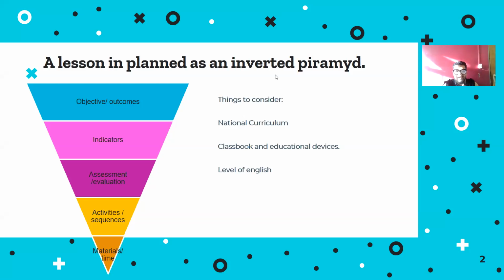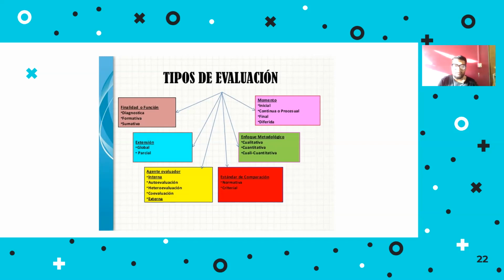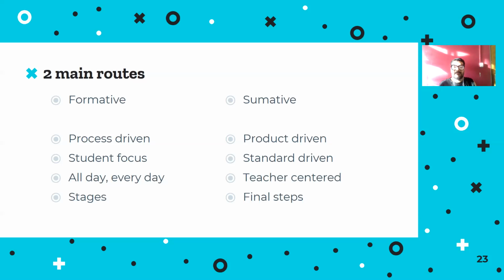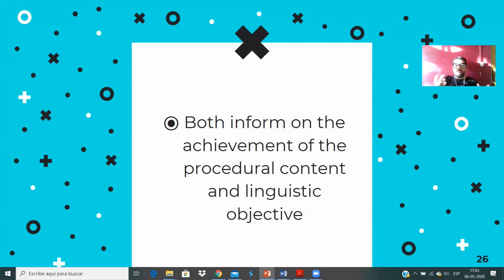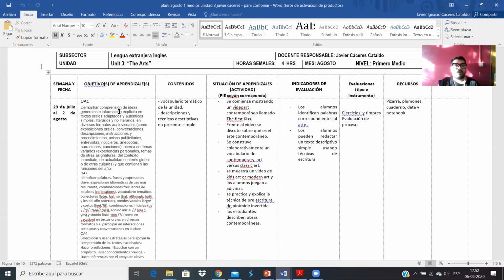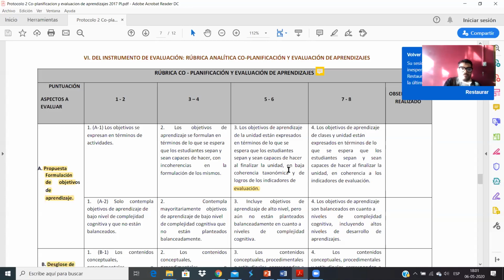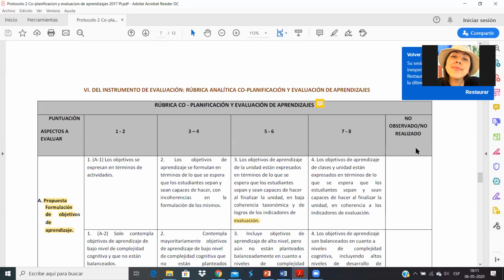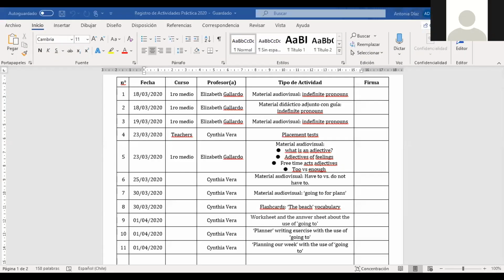Evaluation and unit planning